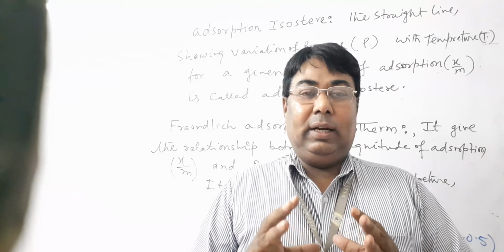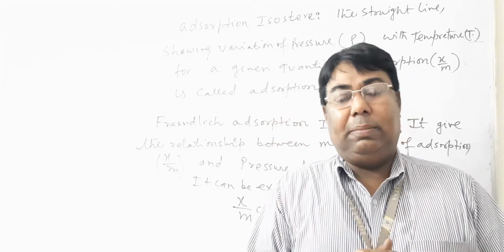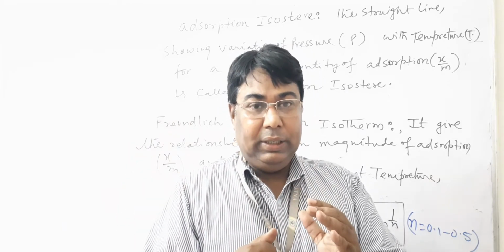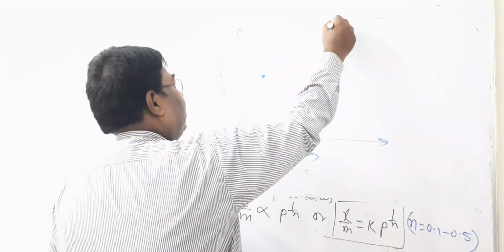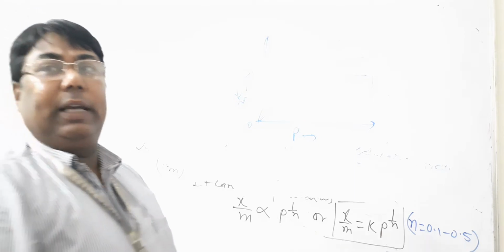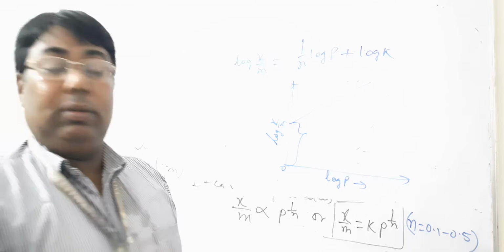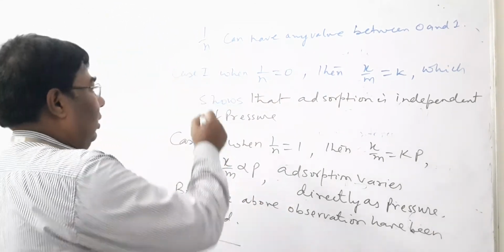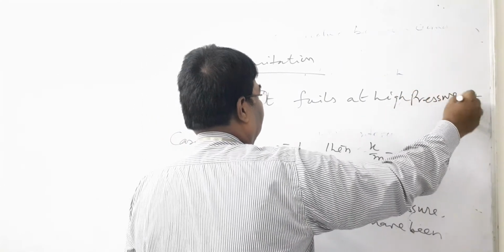LVS_12_CHEM _ surface chemistry_ lecture 2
Hello student in this video we discuss about the Freundlich adsorption isotherm and limitation.